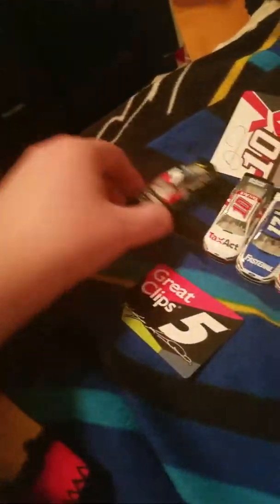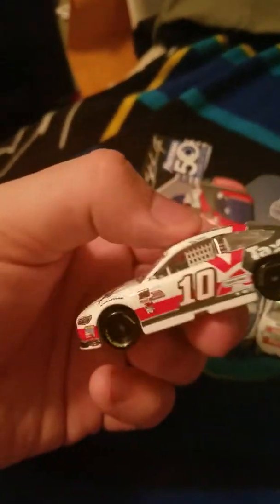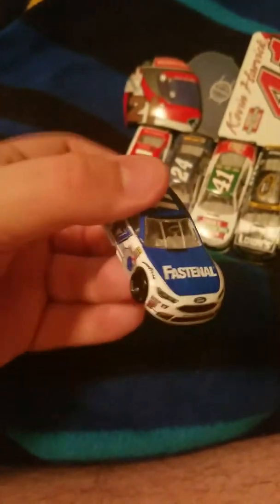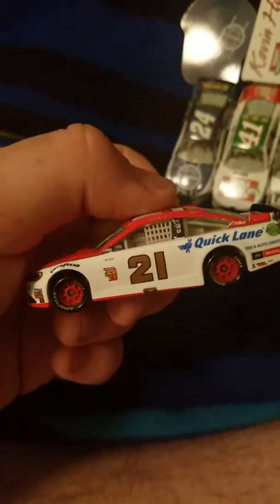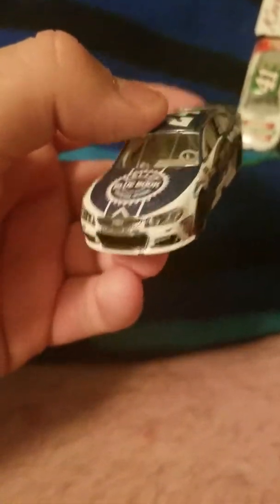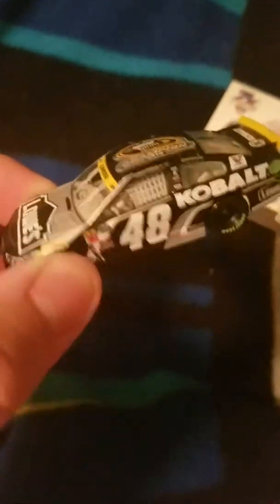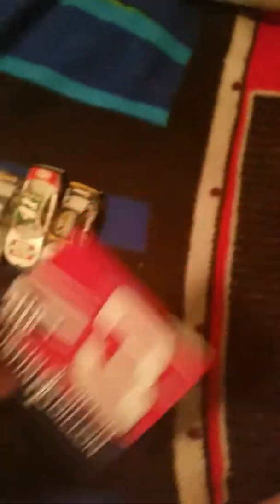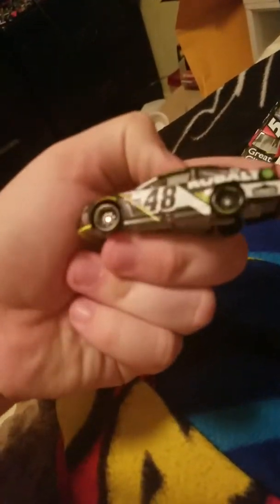Nascar authentics wave 4 and 3 cars from wave 5 review.